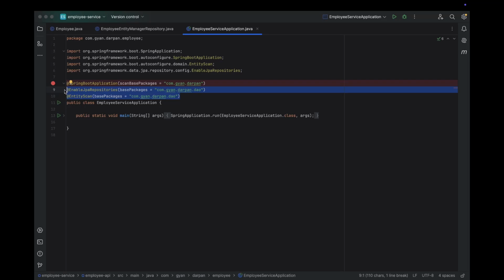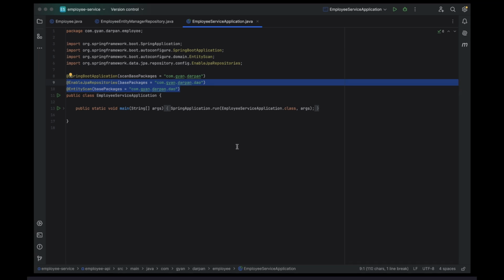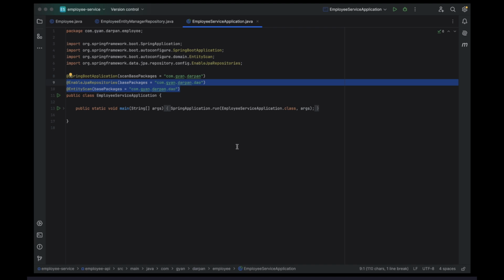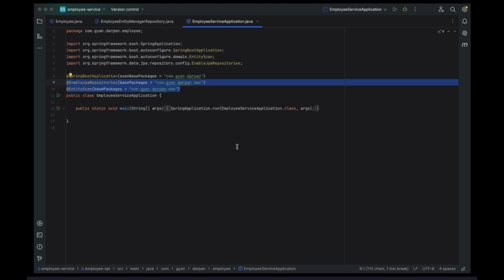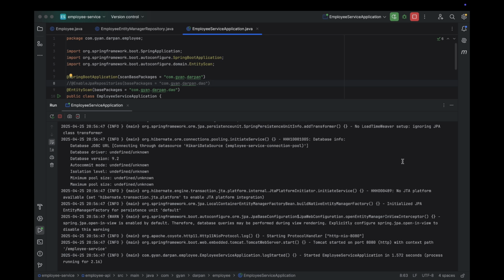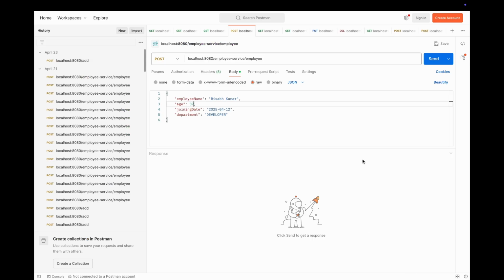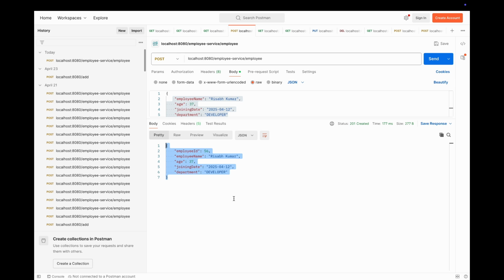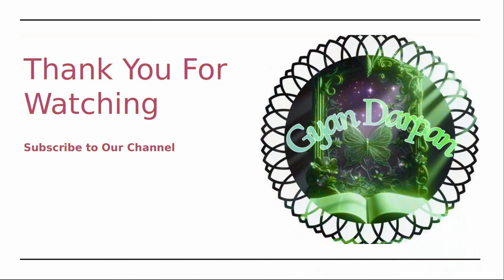Spring Boot with EntityManager: No @EnableJpaRepositories Required – Part 111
Spring Boot with EntityManager: No @EnableJpaRepositories Required!